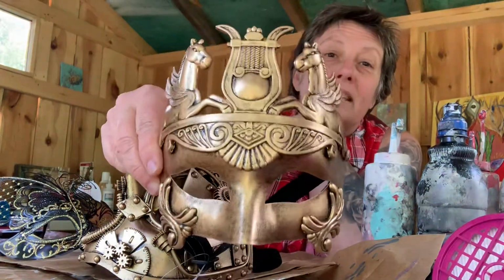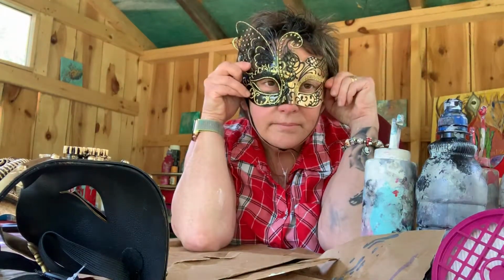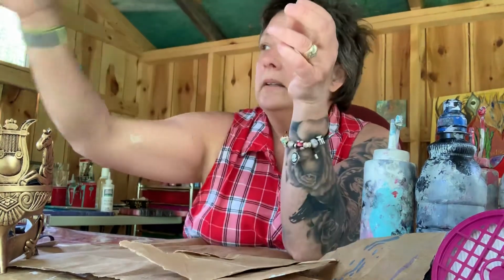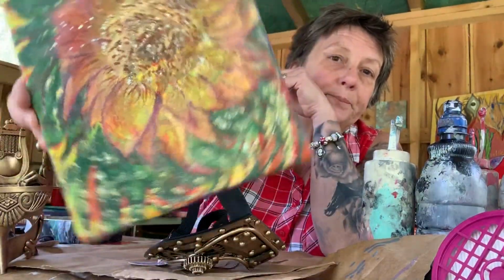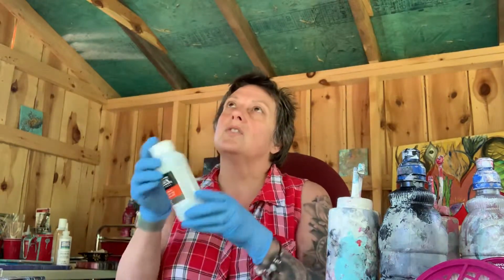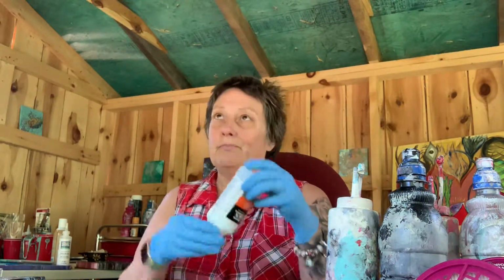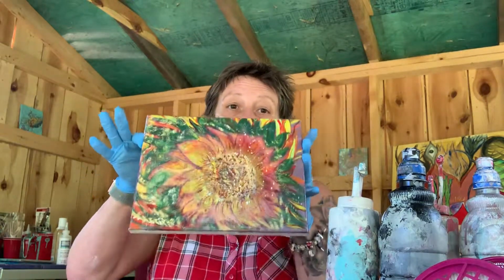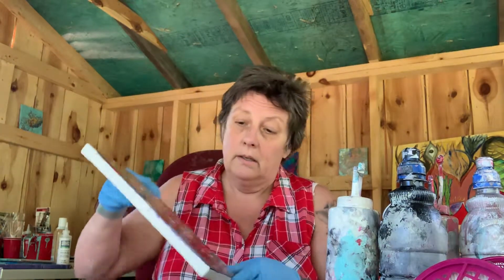Another parcel in the mail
Masks for pieces